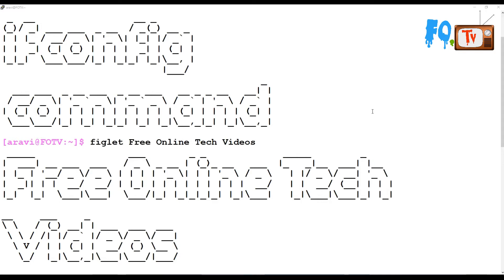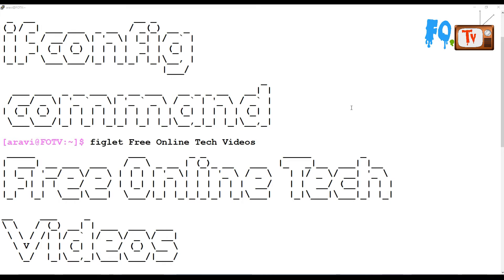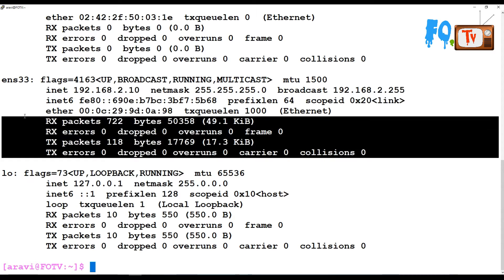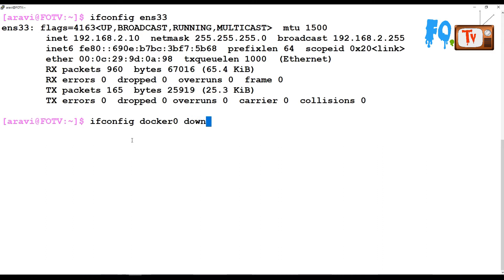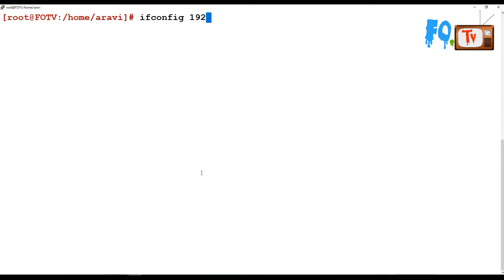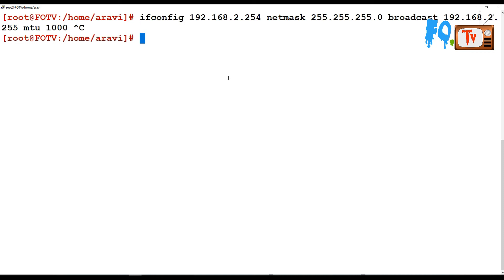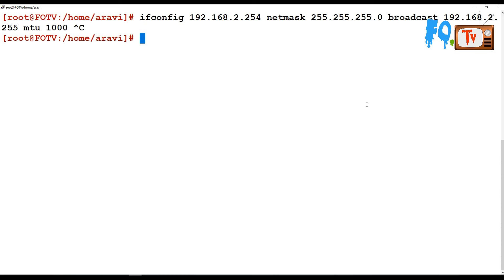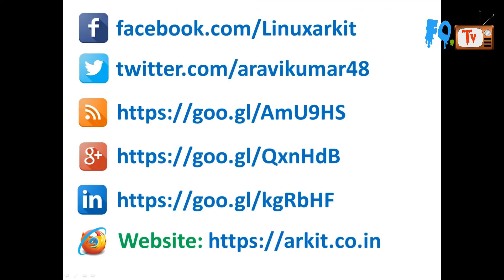Linux Command Line Tutorial | ifconfig command | To See Interface Details | FOTV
ifconfig command | To See Interface Details